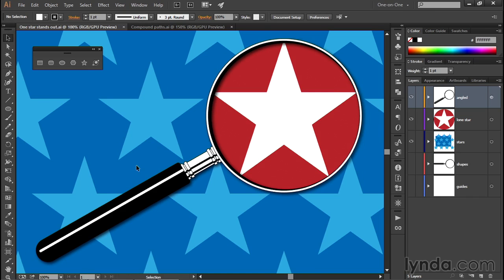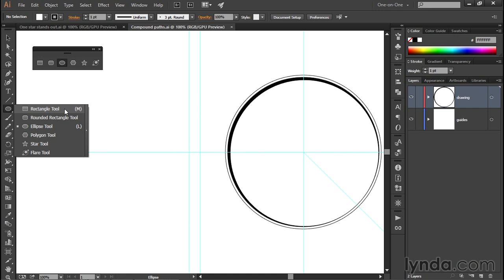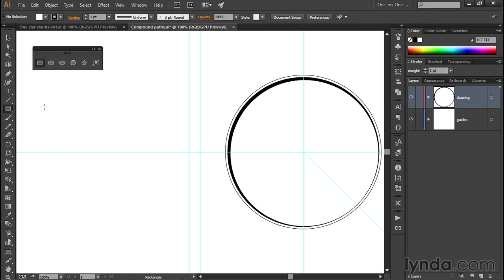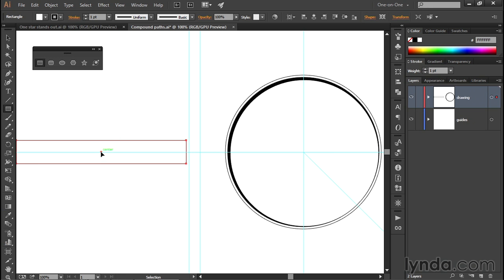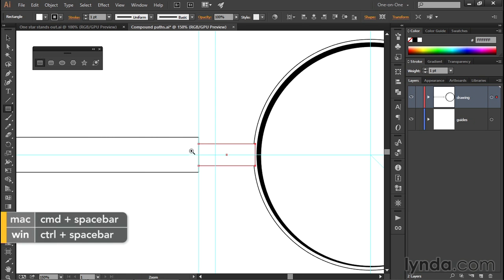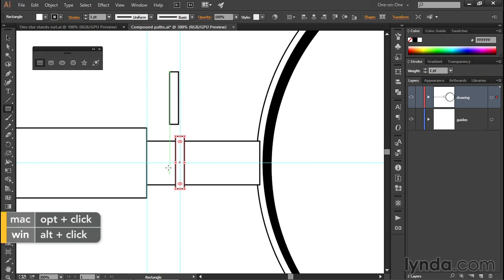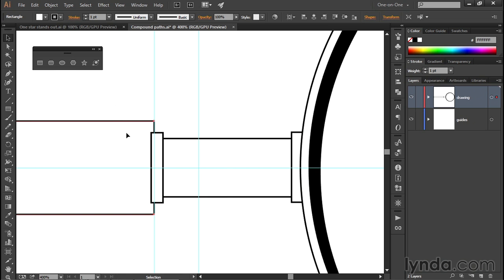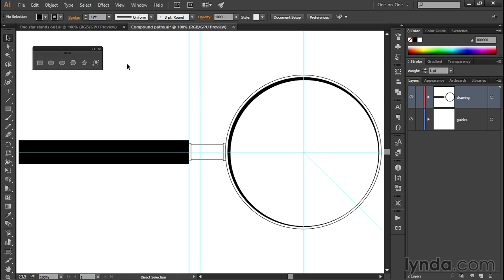06 06 Using the Rectangle tool